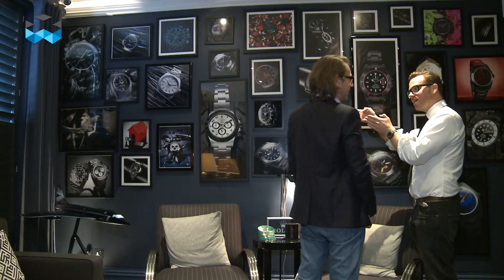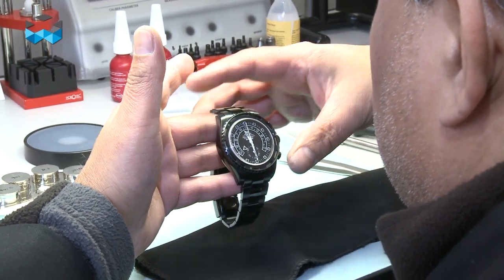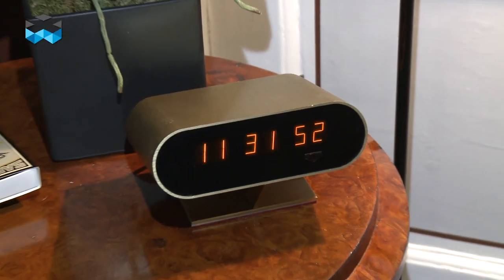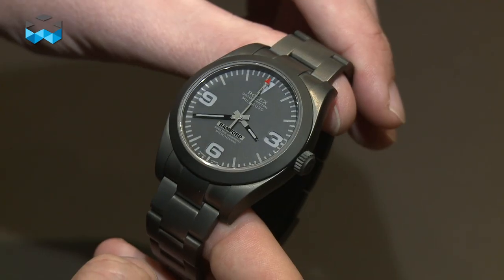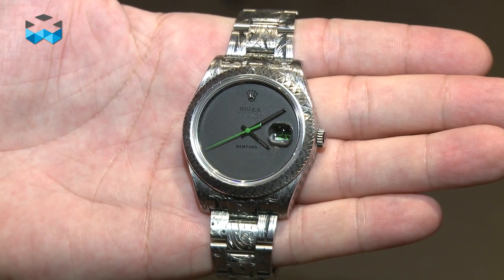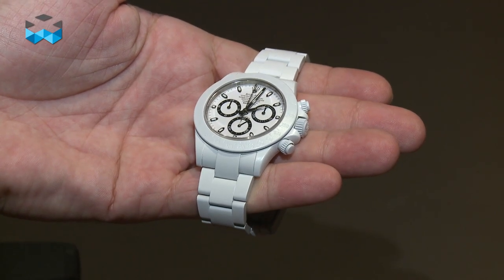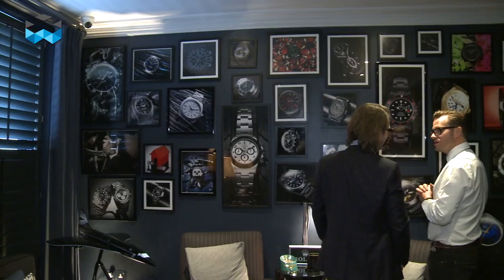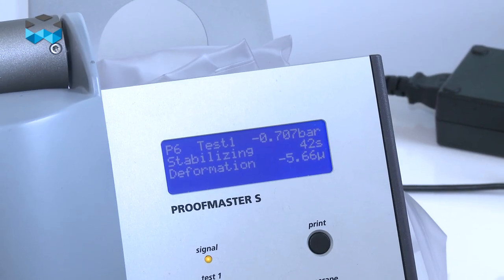Bamford Watch Department Or How To Fully Customise Your Watch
Just a few days ago we were in London and met George Bamford, founder of Bamford Watch Department, whose main activity revolves around the customisation of watches, mainly Rolex, Audemars Piguet and Patek Philippe.

For George Bamford the notion of luxury as we know it is dead, having plenty of people with the same watch doesn't make you in any way special. The key now is in the notion of individuality and how you express it and this was the initial motivation into making what started as a personal project into a real business. He started by using coating techniques that were available at the time, such as DLC and PVD, but he has now invested considerable ressources into developing their own techniques using military grade technologies, such a graphite and titanium coatings. But the customisation doesn't stop here, as you can modify practically anything on the watch; hands, dials, special engraving... Never the less, Bamford Watch Department will never touch the mechanism itself, as George Bamford believes that is where the soul of the watch lies and shouldn't be messed around with. Could also be that that would open the door to some serious after sale service issues!!!

Anyhow, he presented us his new office nicknamed the "Hive", a great 5-story building in the very center of Mayfair, the fancy and chic neighbourhood of London. You will now find two special client rooms where you can plan your desired customisation, but it also regroups their own service center, a Research & Development department, as well as a design studio. So a rather impressive outfit for this business that started almost 13 years ago proving that George Bamford knows where he is going.